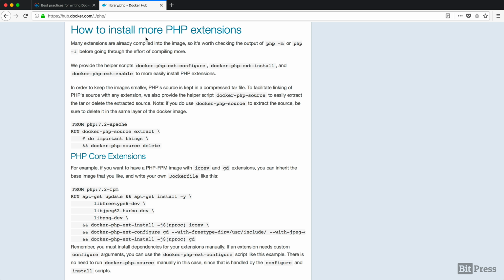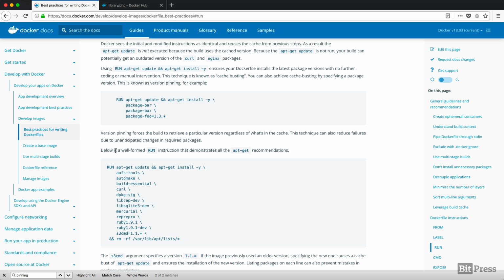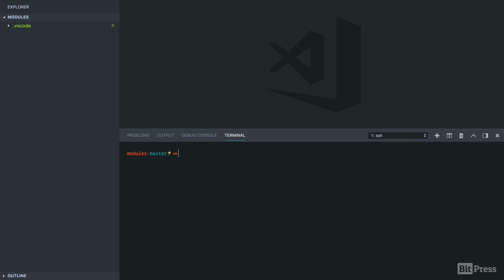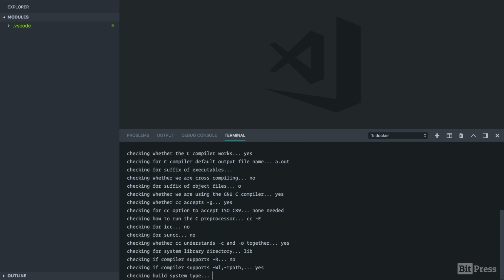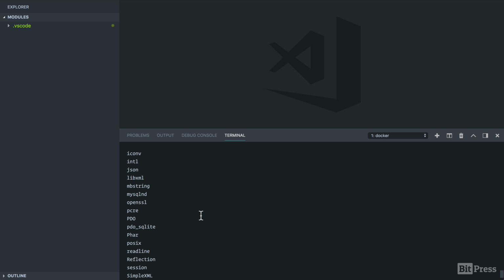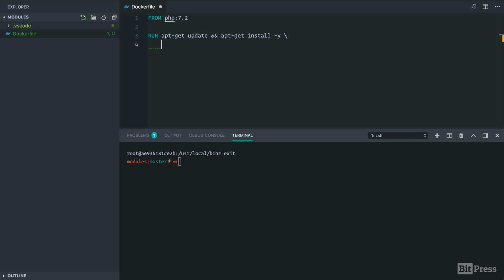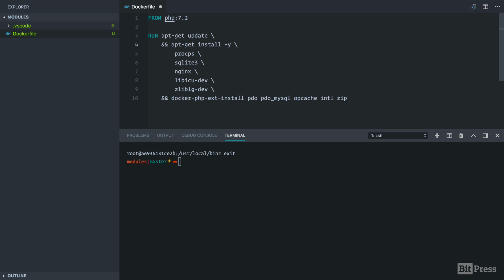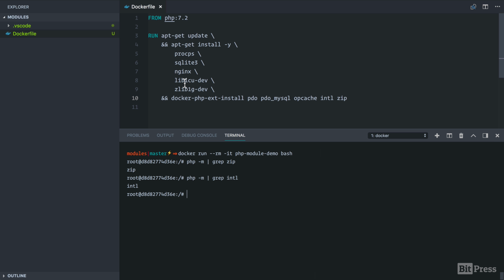Installing PHP modules with Dependencies in the Official Docker PHP Image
In this screencast, learn how to install PHP modules in the official PHP Docker image that have library dependencies. We'll walk through each step of installing extensions using the command line and a Dockerfile.